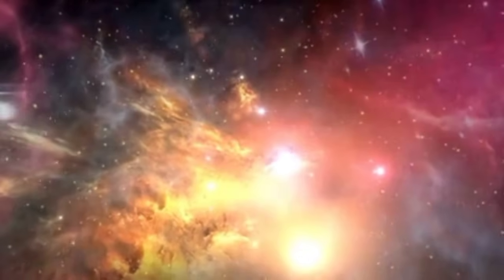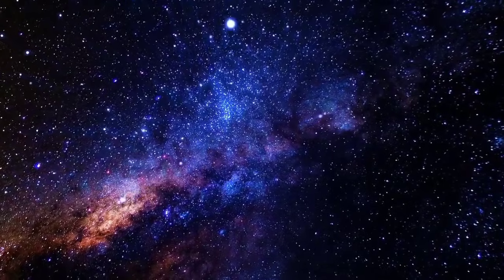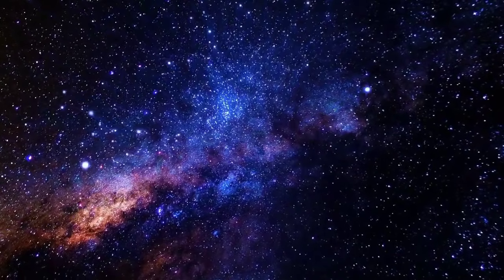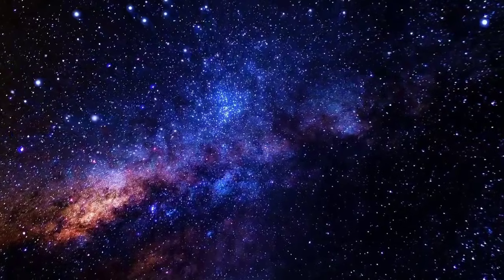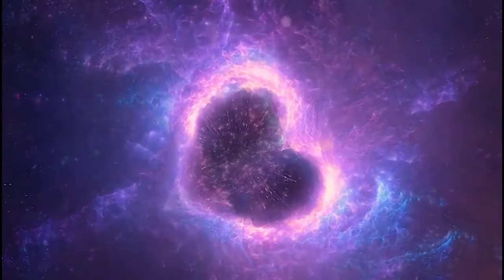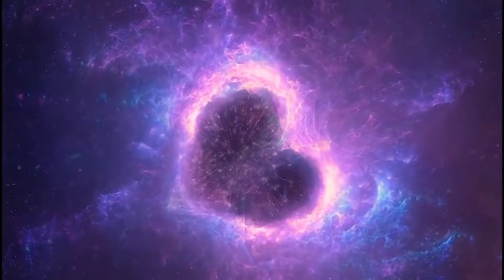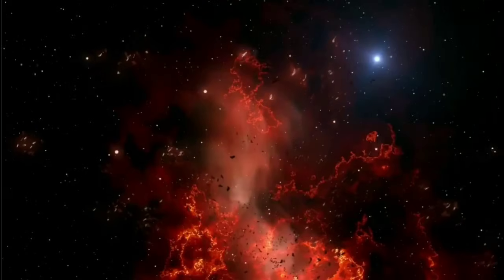Neil deGrasse Tyson: “Polaris Just EXPLODED and Something TERRIFYING Is Happening!”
Join us as Neil deGrasse Tyson unravels the shocking and mysterious events surrounding Polaris, the North Star! 🌟 Could the recent cosmic phenomena spell danger, or is it a gateway to new discoveries? Dive into this captivating exploration of the universe with one of the greatest minds in astrophysics.

🔭 In this video:

🌠 The sudden "explosion" of Polaris – what does it mean?

🛸 Unusual cosmic activity and its implications for Earth

📡 The science behind stellar explosions explained

🌌 Neil deGrasse Tyson's expert insights on this mind-blowing event

🤯 Could this signal something more significant in the cosmos?

Stay until the end for exclusive commentary and theories from Neil deGrasse Tyson that will leave you questioning the mysteries of the universe!